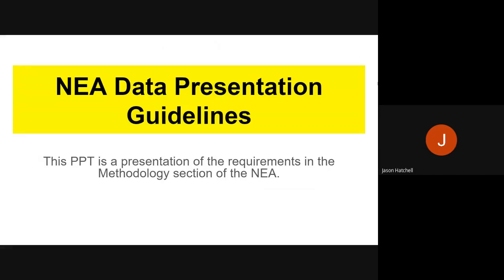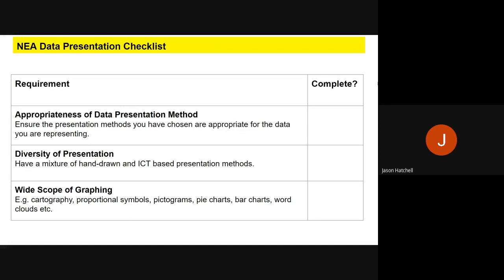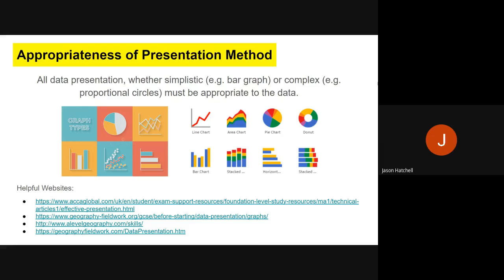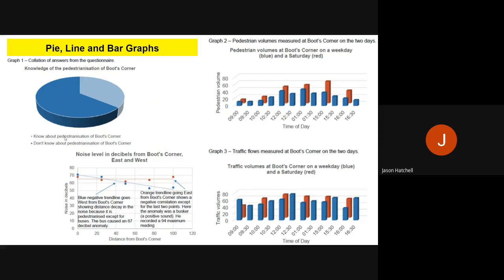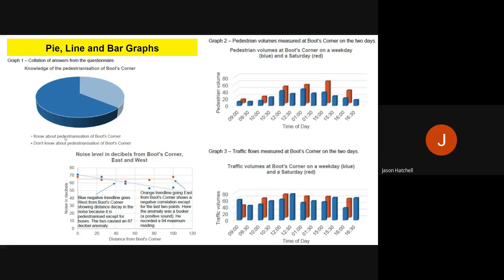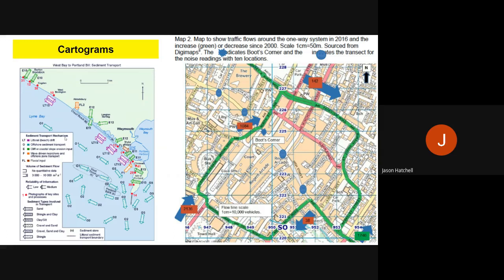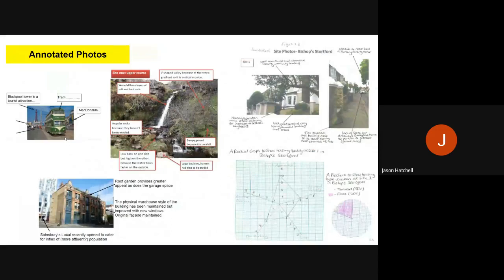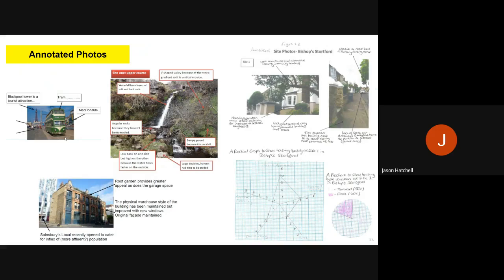Edexcel A Level NEA - Data Presentation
This video is for A Level Geography students as a guide to presenting data for their Non-Examined Assessment (NEA).